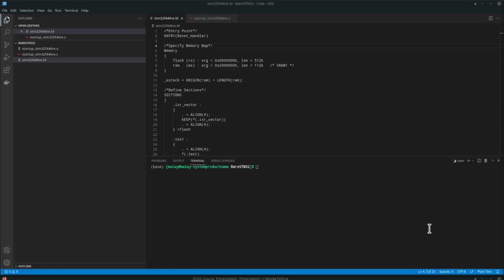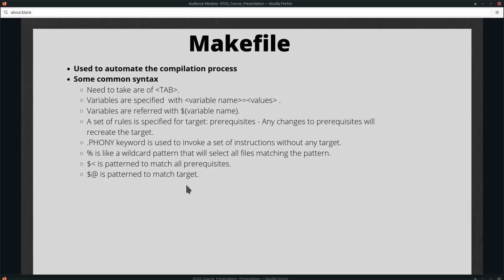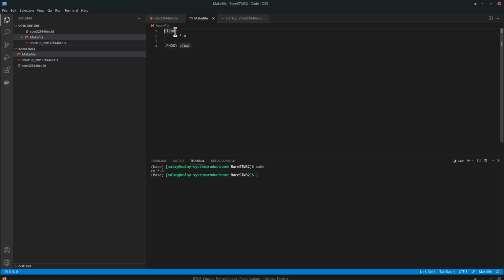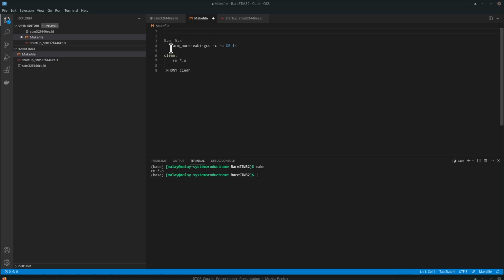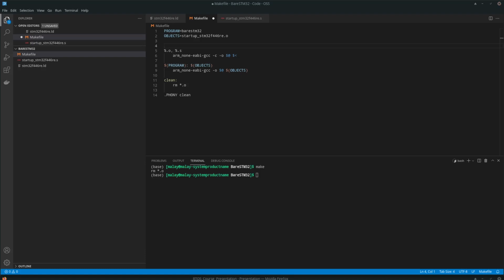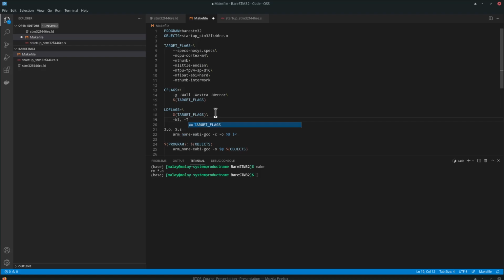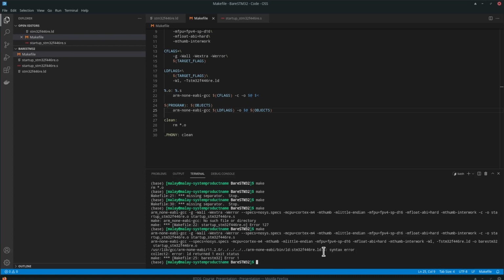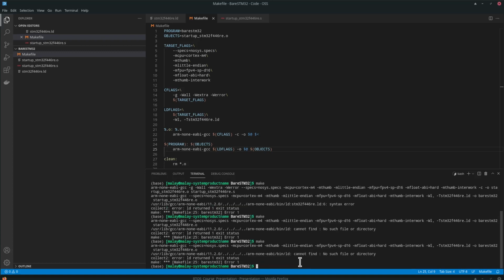14. Makefile Fundamentals